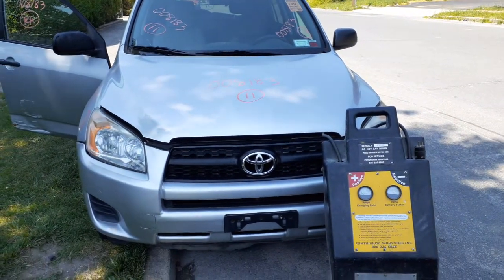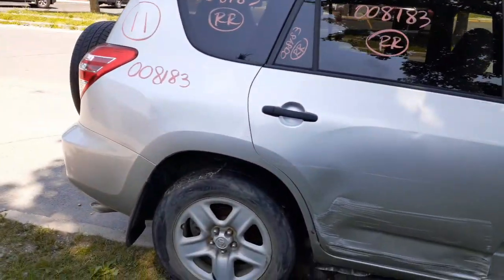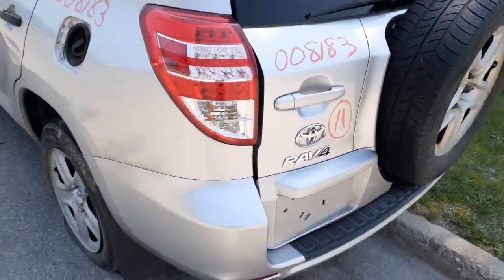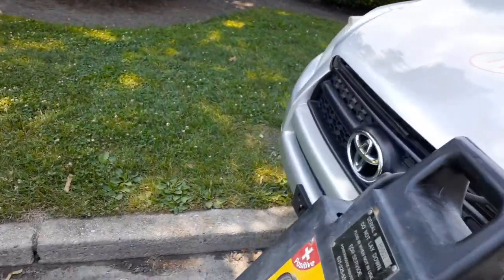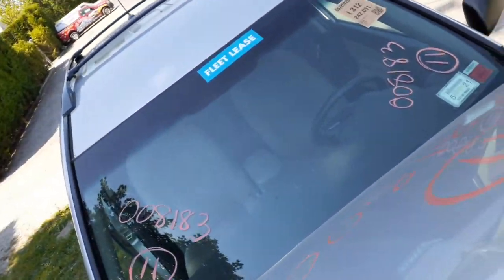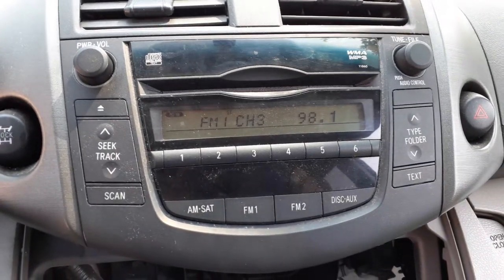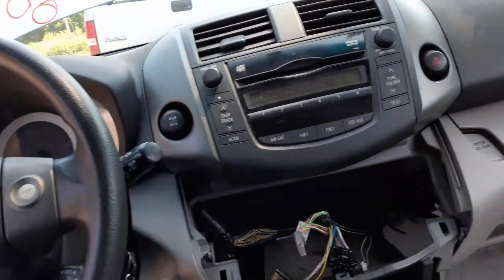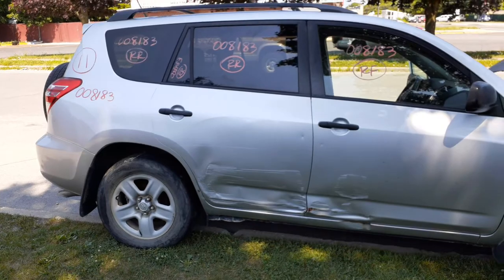AAAW is Dismantling this 2011 Rav4 4wd 2.5 motor, automatic transmission Hit & Bad MTR Stock #8183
This 2011 Toyota Rav4 2.5 automatic 4x4 has a bad motor. It also was hit down right side.  This Rav4 is listed with a complete front less the bumper cover.. The Motor is bad but has good parts that are useable for sale. Also the front and rear Suspensions are all good with abs brake system. This 2011 Toyota RaAV4 has all privacy glass also. This 2011 Toyota has a set of 4 17 inch steel wheels and also a 5th with the spare. So if Moe-Larry and curly can help you with any parts from this 2011 Toyota RAV4 Stock # 8183 PLEASE call us Toll Free at or go